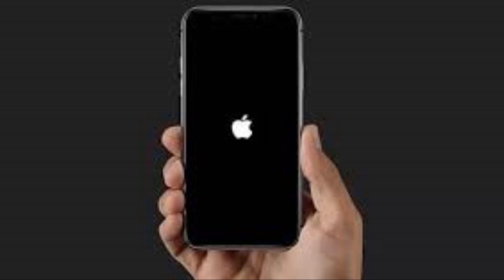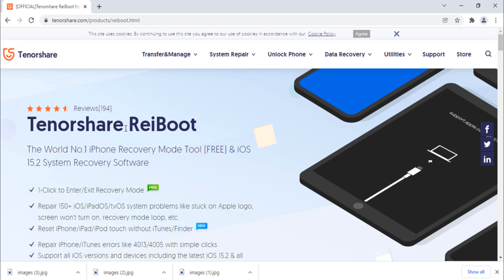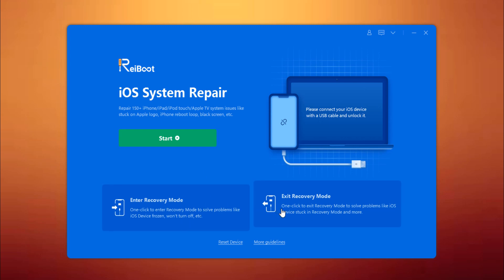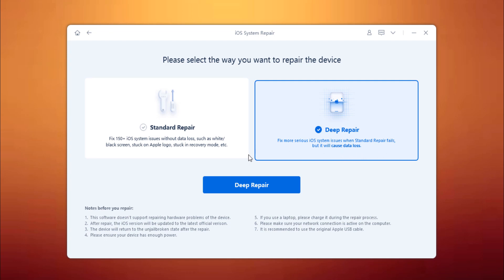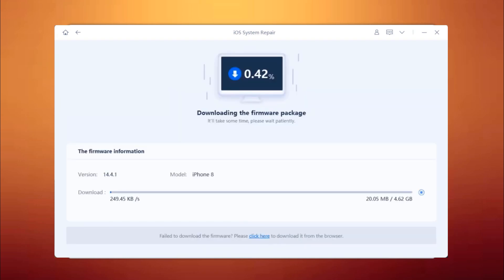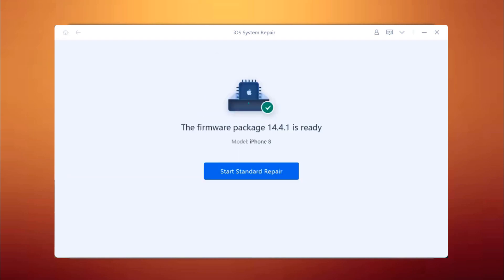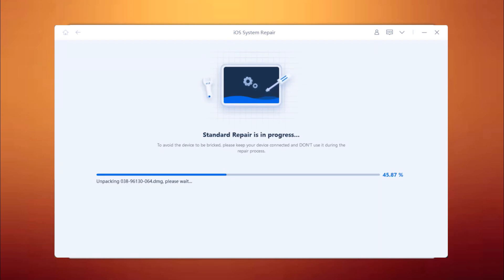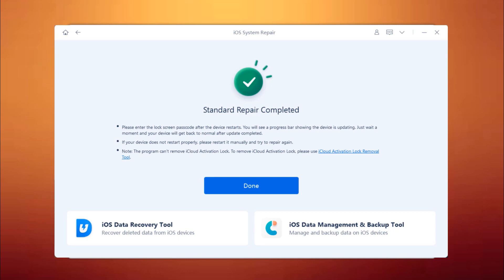Tenorshare Reiboot FREE Download | iOS System Repair Tool 100% tested Success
How to fix all iOS problems in seconds. Get an iPhone/iPad out of Recovery Mode. If your iPhone stuck in recovery mode or iPhone stuck at the apple logo you can easily fix it.